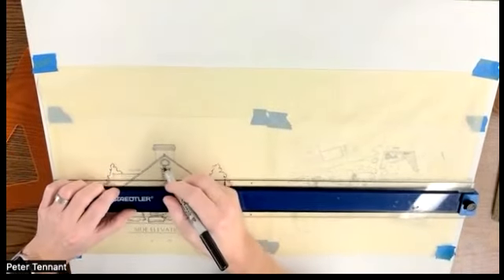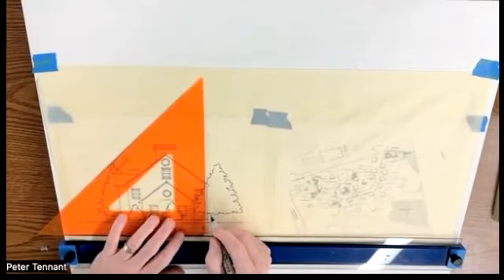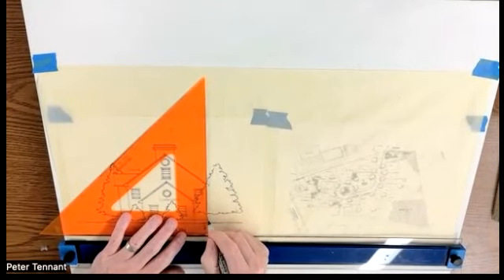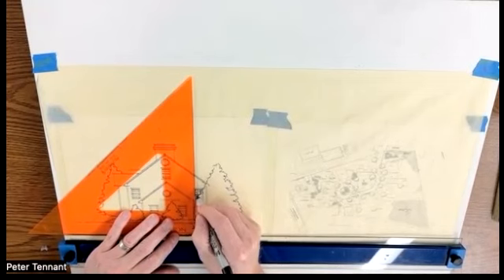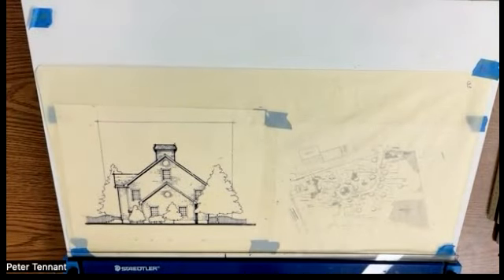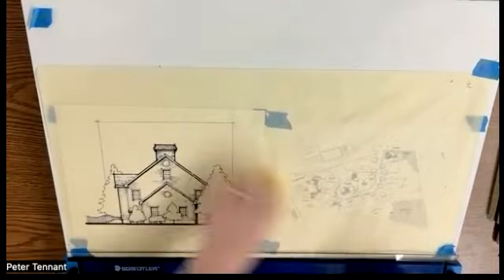2023 Class 5 Elevation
2023 Class 5 Elevation